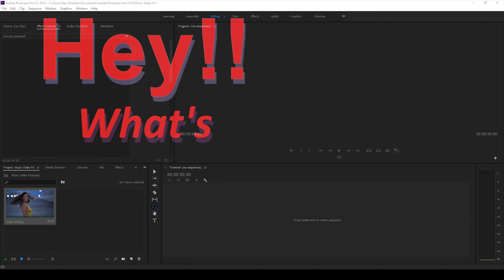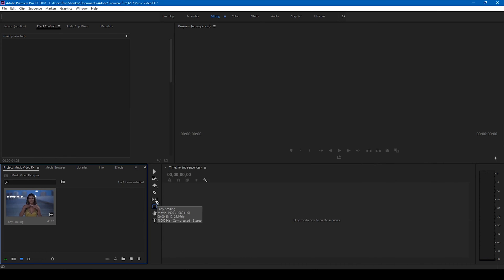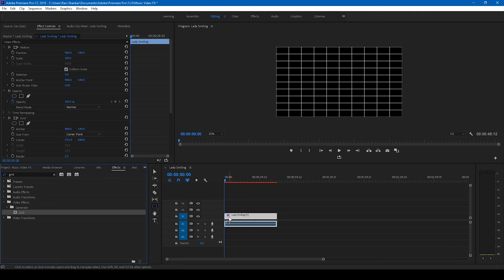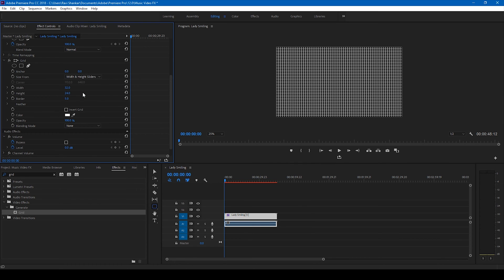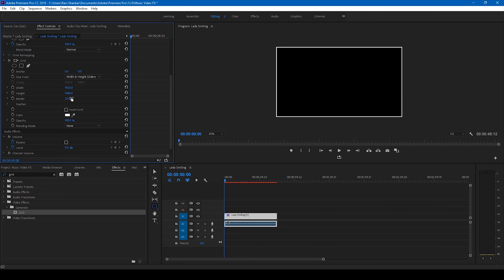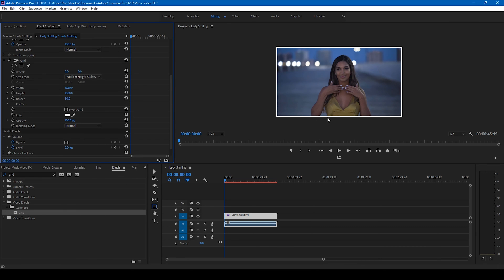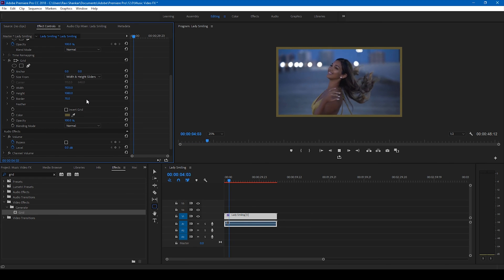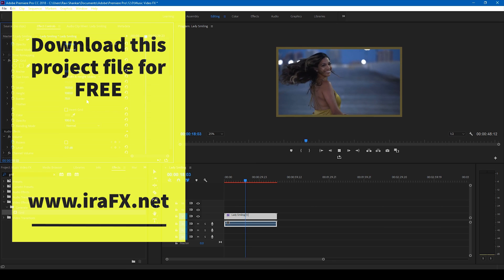Adding Borders - Adobe Premiere Pro Tutorial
In this adobe premiere pro tutorial, we will be learning to add borders to out videos in a very easy way. This is a beginners tutorial where we will be using grid effect to generate borders around the video.